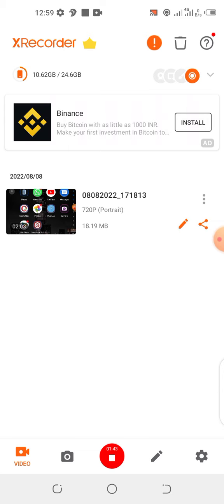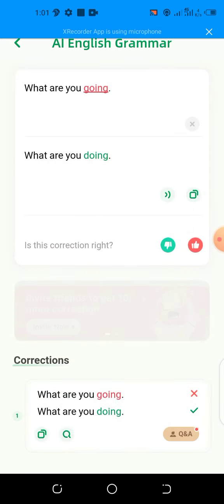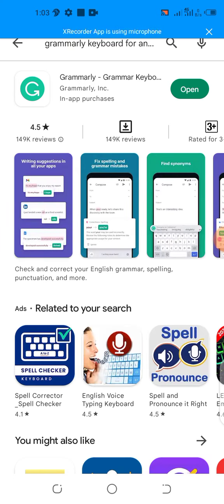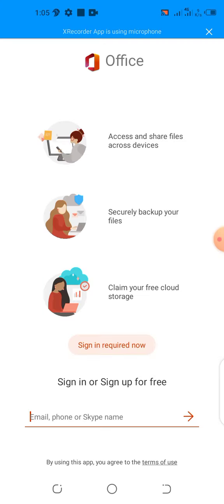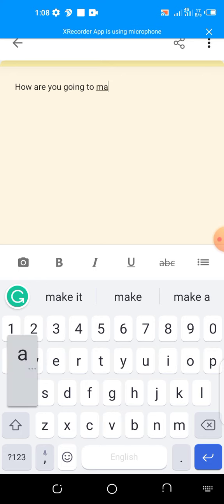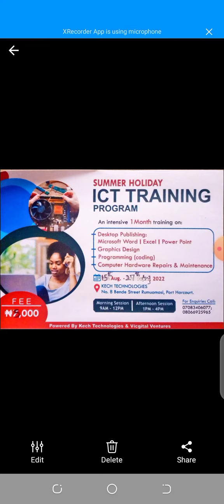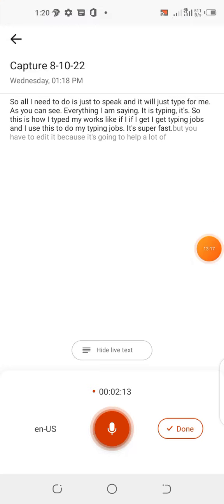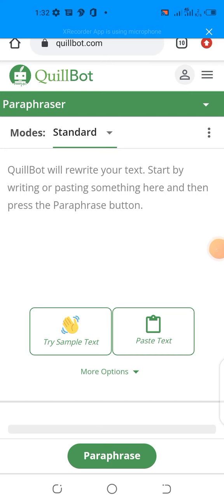apps that aids easy writing